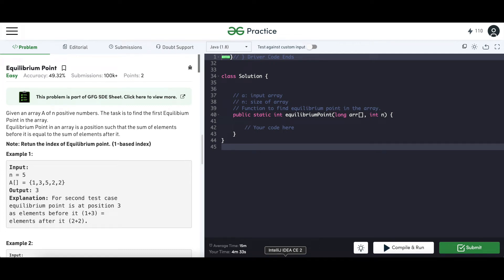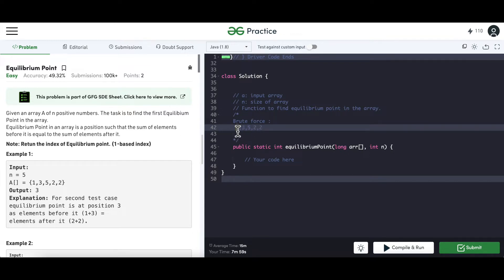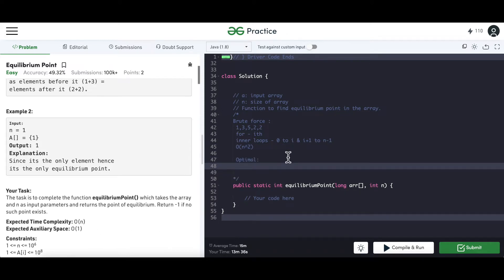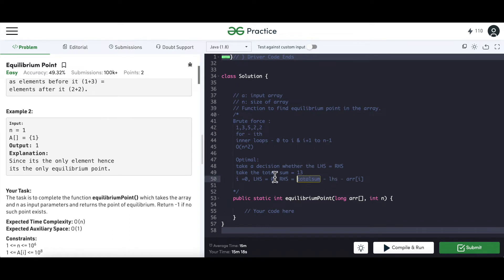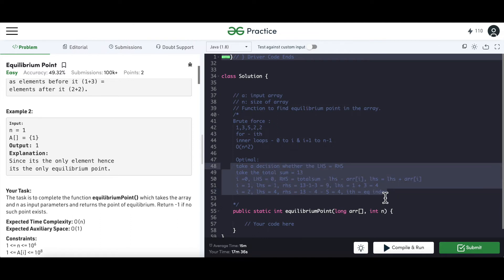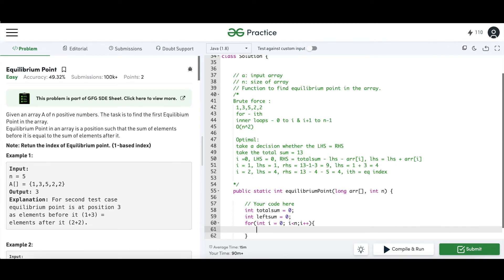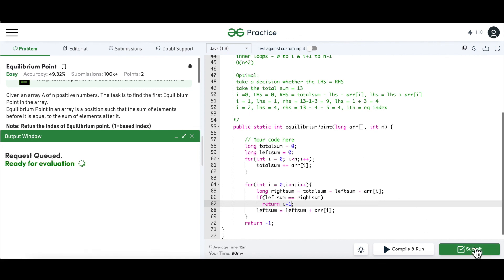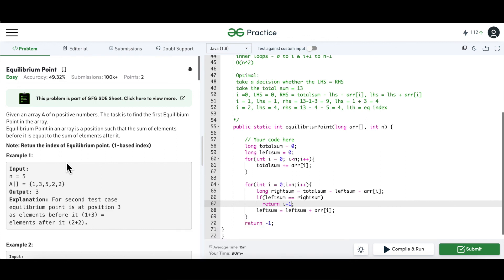Arrays Series #3- Equilibrium index of an array - Solution Explained in Java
Given an array A of n positive numbers. The task is to find the first Equilibium Point in the array.
Equilibrium Point in an array is a position such that the sum of elements before it is equal to the sum of elements after it.

Note: Retun the index of Equilibrium point. (1-based index)

Example 1:

Input:
n = 5
A[] = {1,3,5,2,2}
Output: 3
Explanation: For second test case
equilibrium point is at position 3
as elements before it (1+3) =
elements after it (2+2).

Created and Instructed by:
Varsha Das